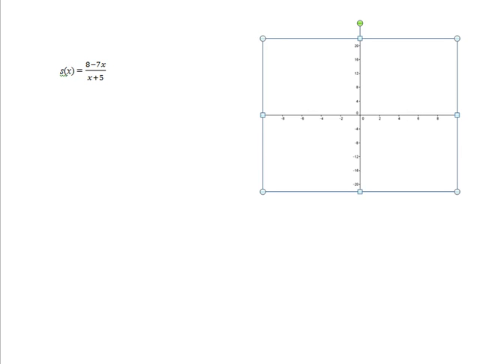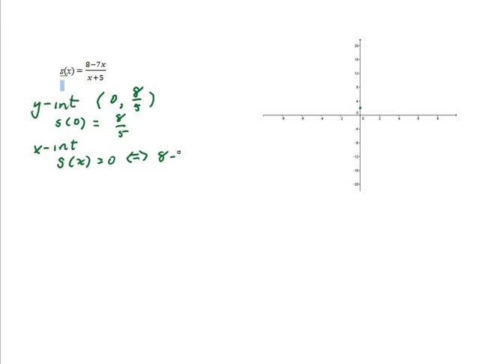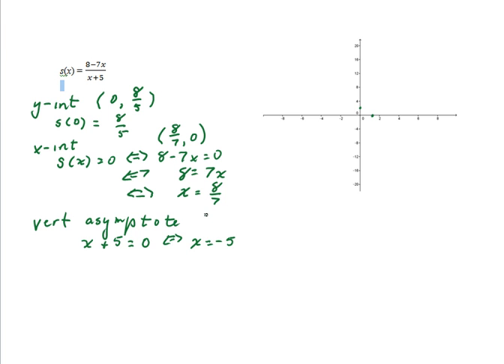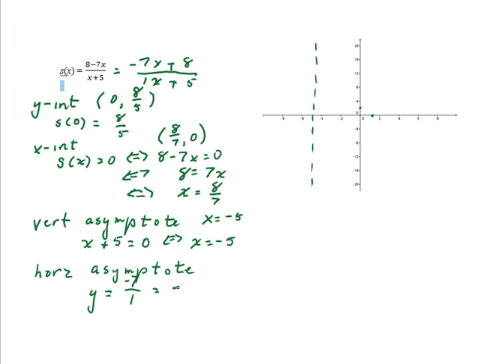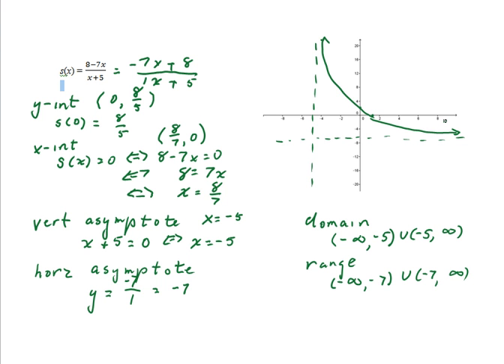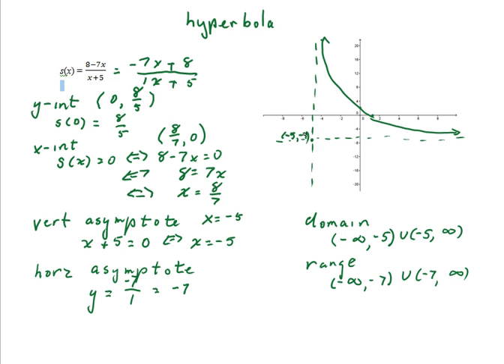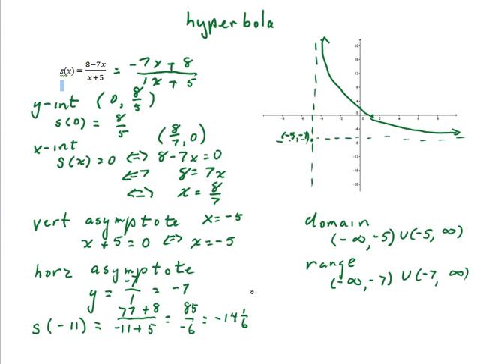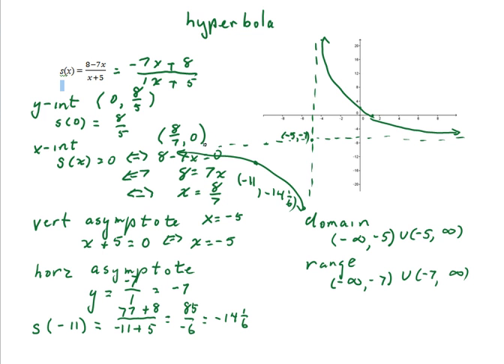Ex2 Rational Functions